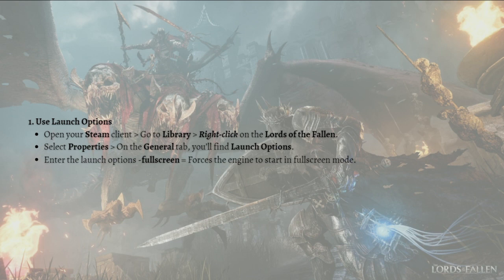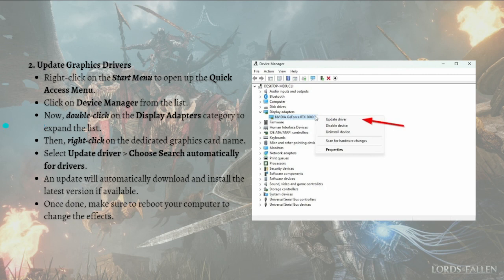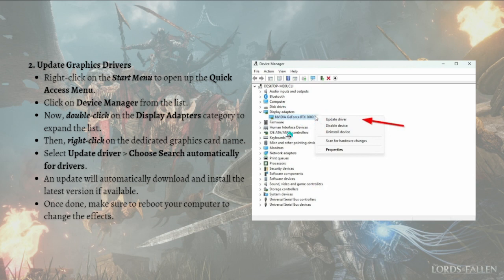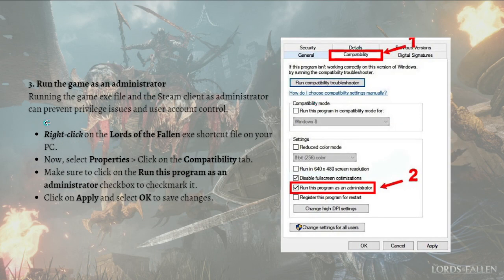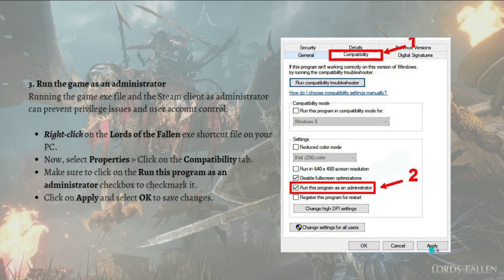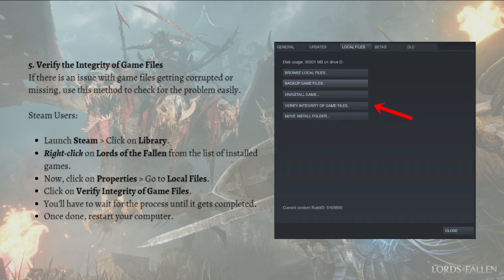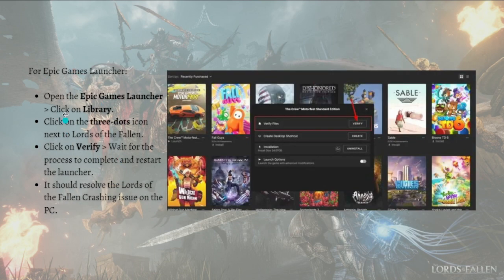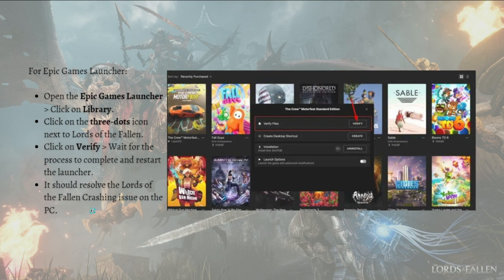How To Fix Lords Of The Fallen Stuttering, Freezing, Low FPS And Lagging Issues (2023 Guide)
Learn How To Fix Lords Of The Fallen Stuttering, Freezing, Low FPS And Lagging Issues. This video will show you how to fix stuttering freezing low fps and lagging issues on lords of the fallen. If you're wondering how to fix lords of the fallen stuttering and freezing, low fps and lagging issues this is for you.